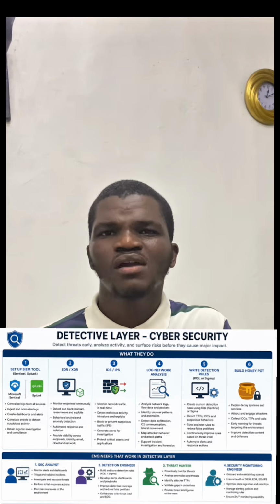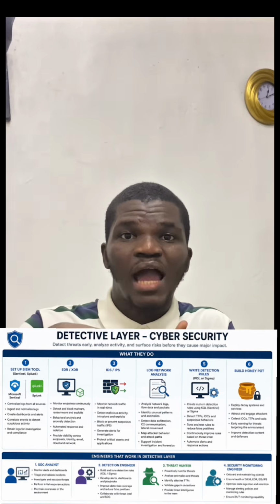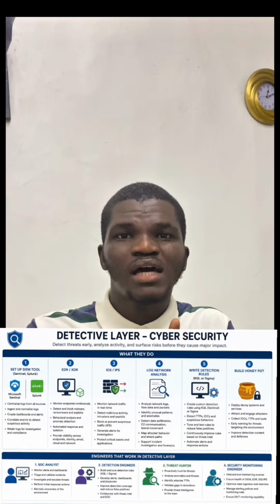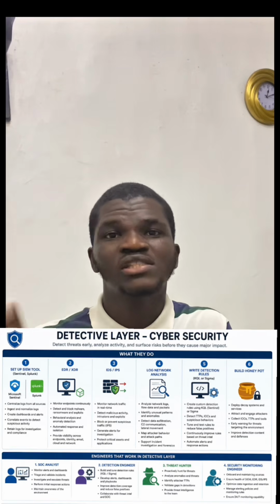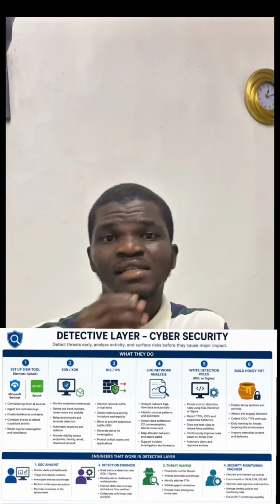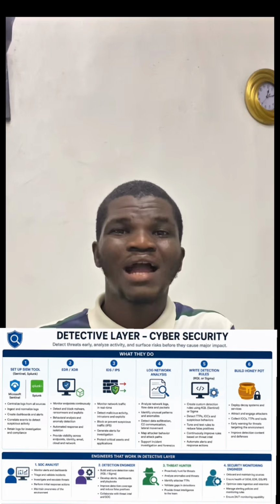Detective layer cybersecurity